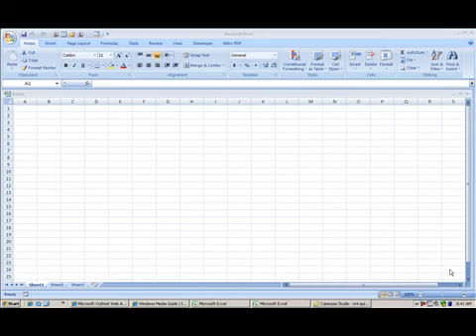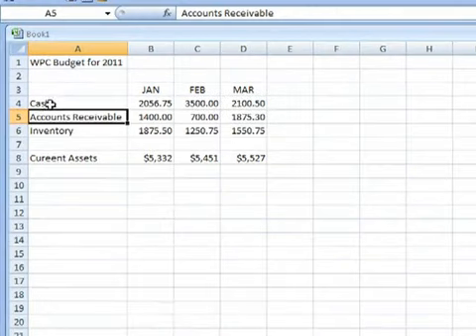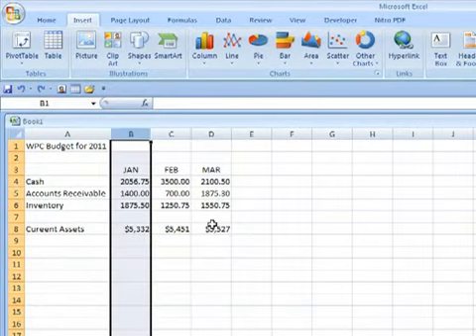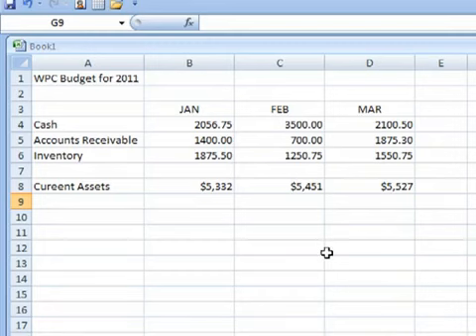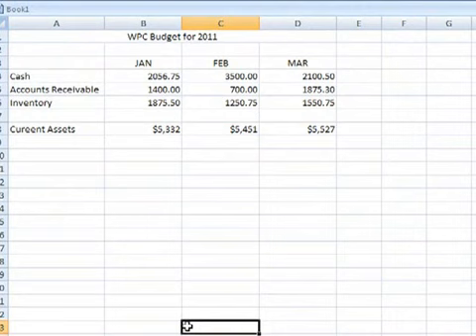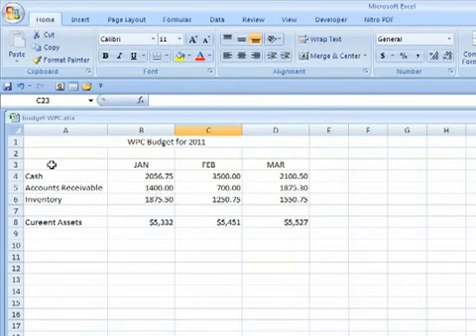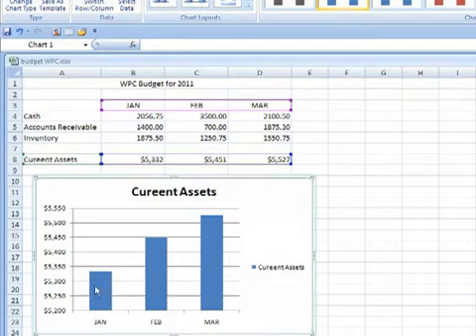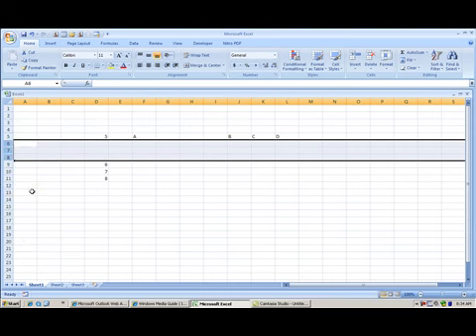m04-quickbudgetchart-part2.mp4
alignment
inserting columns
merge and center
renaming sheets
saving the worksheet
creating a graph
adding multiple columns, rows